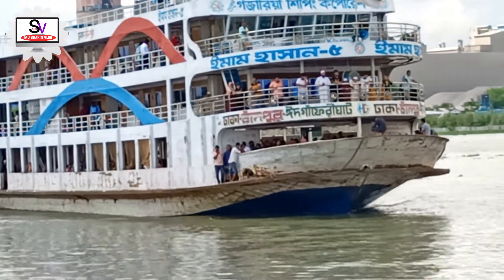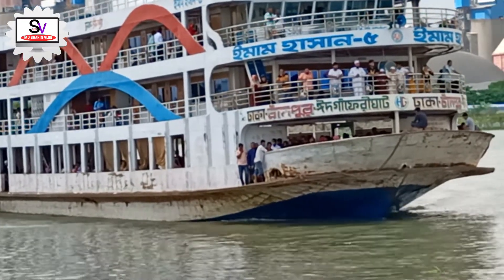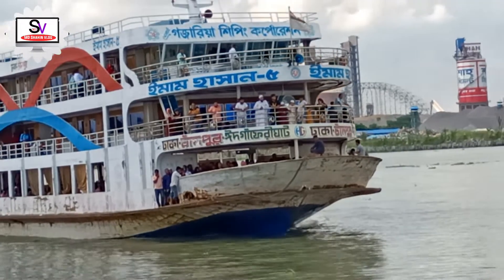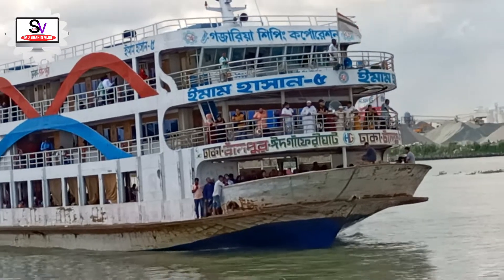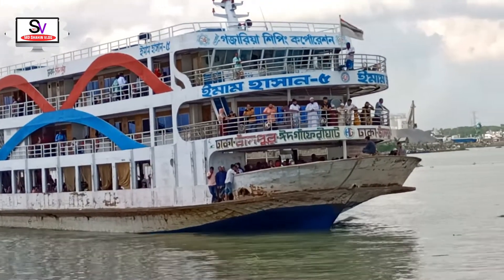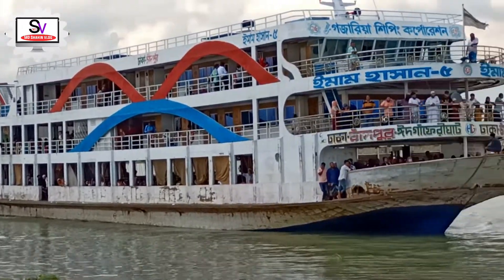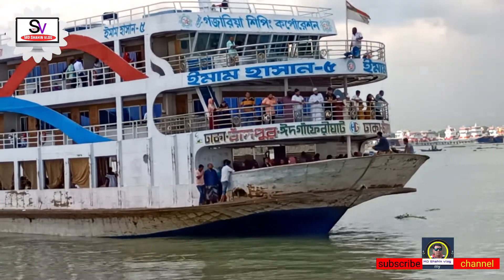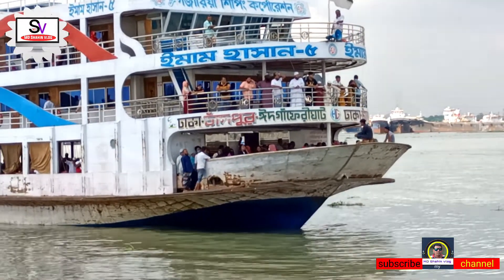মুন্সীগঞ্জ লঞ্চ ঘাটে কিভাবে একটি লঞ্চ ভিড়ে না দেখলে মিস করবেন।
আসসালামুয়ালাইকুম কেমন আছেন সবাই আশা করছি সবাই ভালো আছেন আমি ও আপনাদের দোয়ায় আলহামদুলিল্লাহ ভালো আছি। যারা জাহাজের সুন্দর সুন্দর ভিডিও ফুটেজ দেখতে ভালোবাসেন তাদের জন্য আমার এই ছোট্ট উপহার আশা করছি সবাই সাথে থাকবেন।